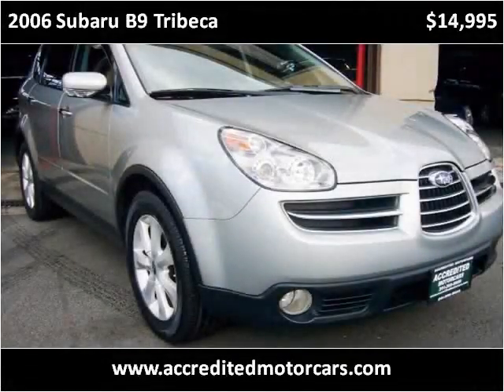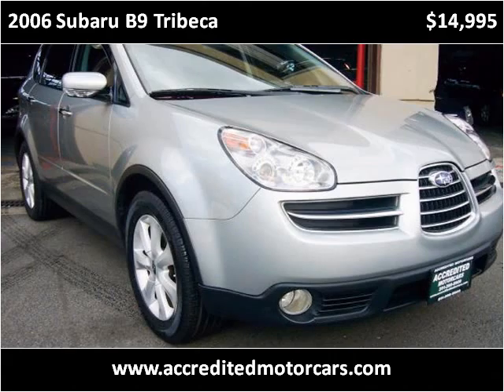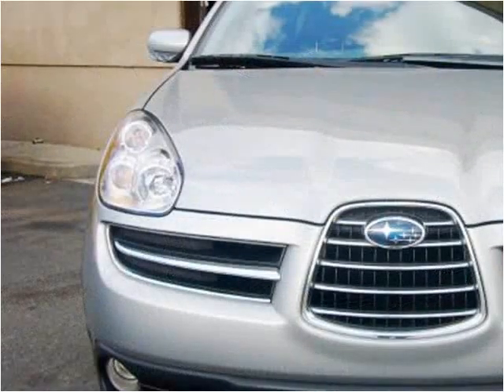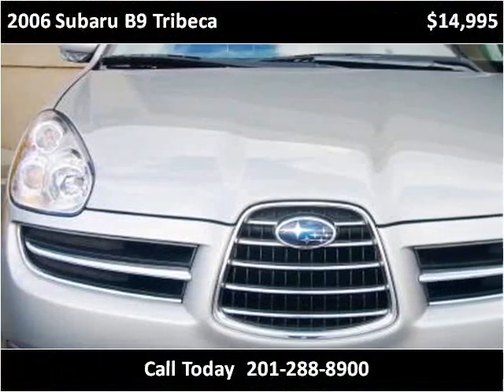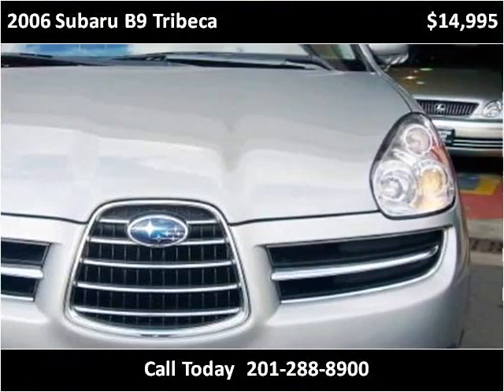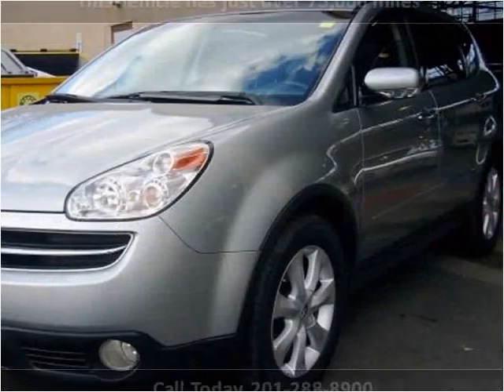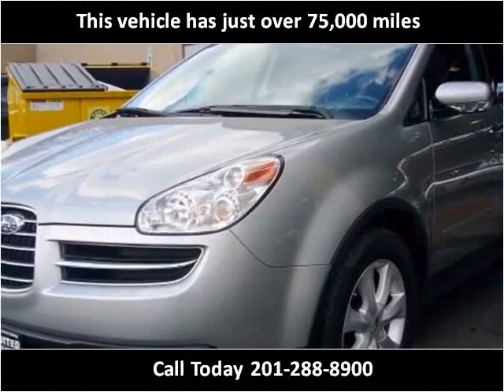2006 Subaru B9 Tribeca Used Cars Little Ferry NJ